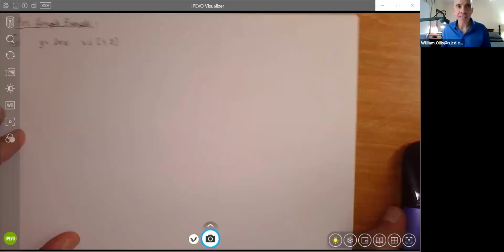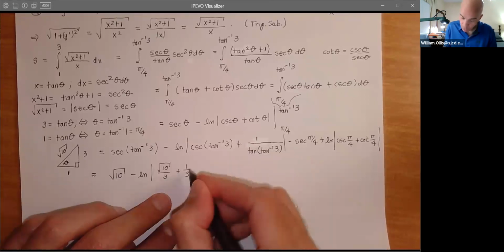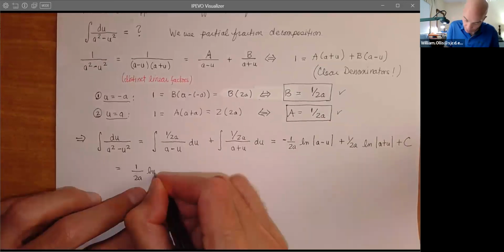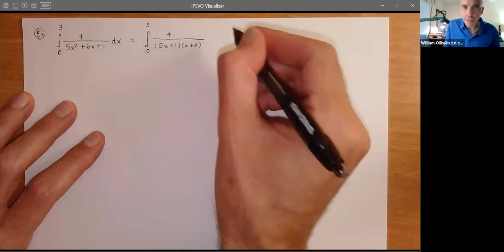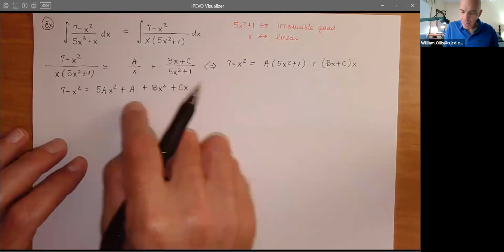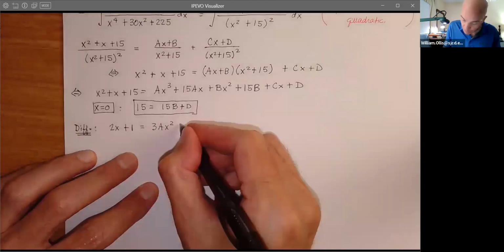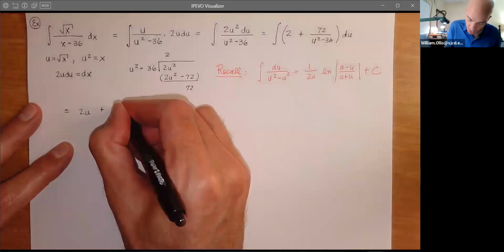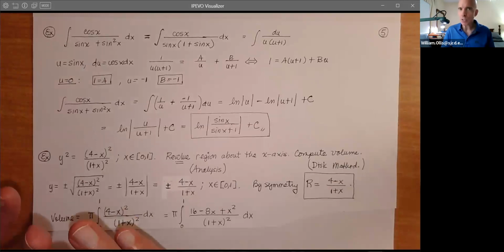MONDAY, OCTOBER 5, 2020 MATH 2414 211 LECTURE